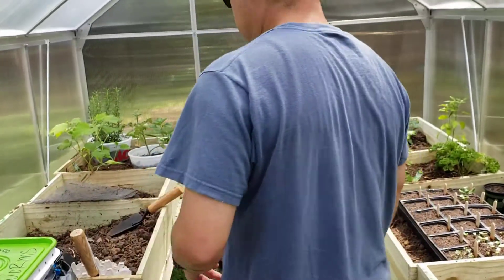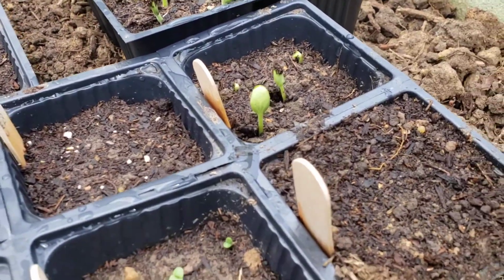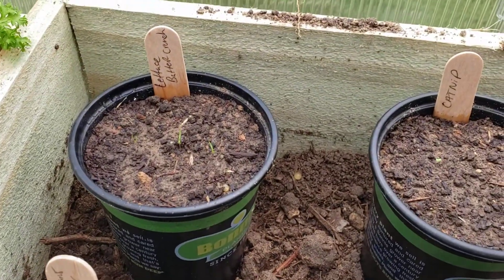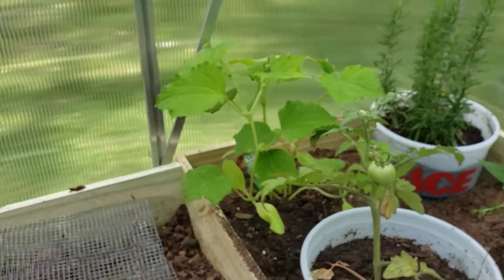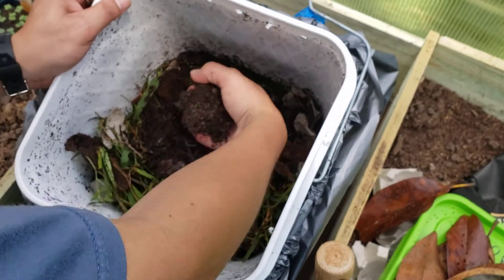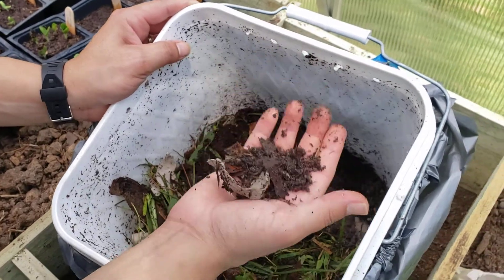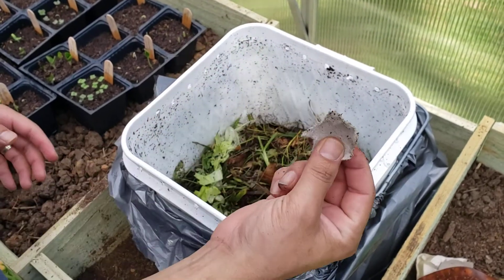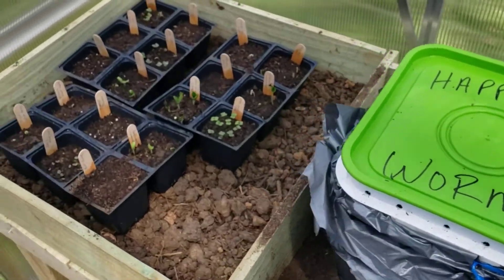Greenhouse garden Week 1 (update)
Update of our green house. 48 hours after the first video. We are not experts. Just documenting our learning journey.